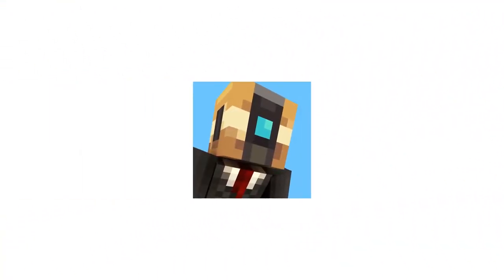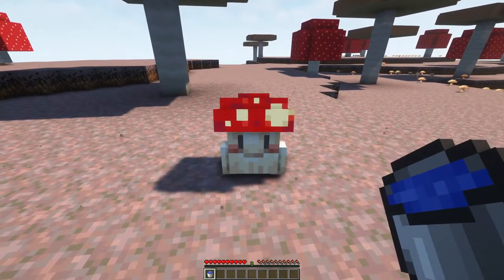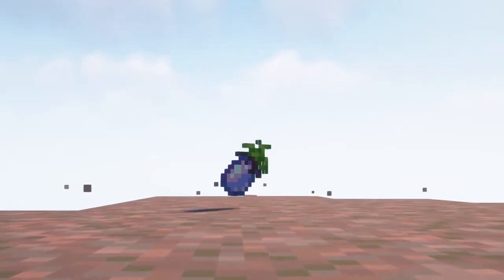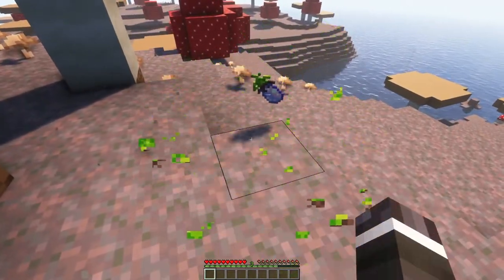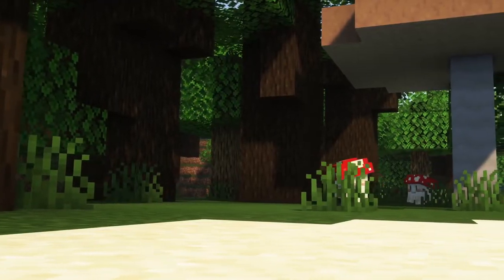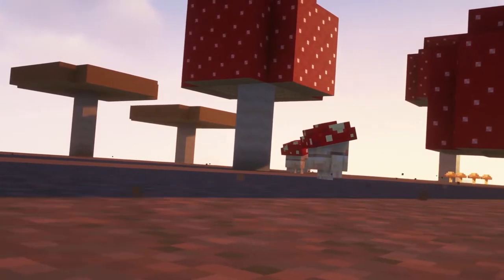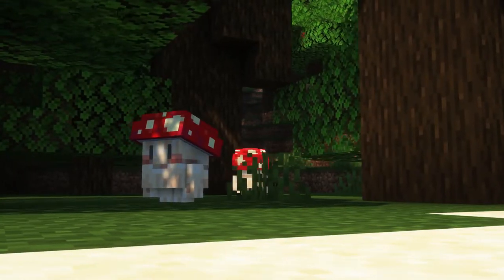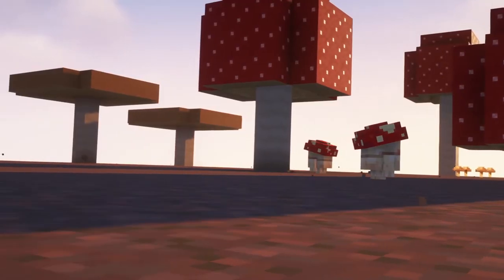Minecraft MUSHLINGS Mod 1.18.2 | New FRIENDLY MOB as well as NEW POWERFUL ITEMS!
The Minecraft Mushlings Mod adds a new mob called Mushling to the game. These Mushlings spawn in mushroom field biomes and dark forests. They are friendly creatures and you can use them to farm a new crop called Magic Root, which will grant you an haste 5 effect as well as a few xp levels, upon eating.

Time stamps